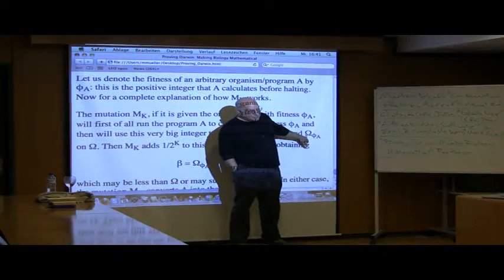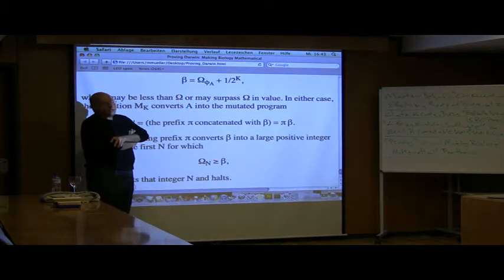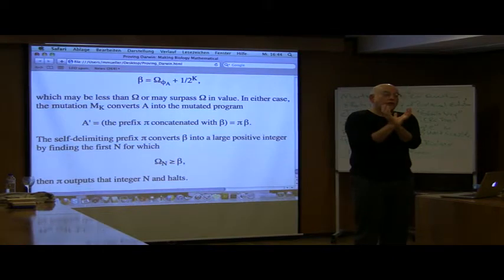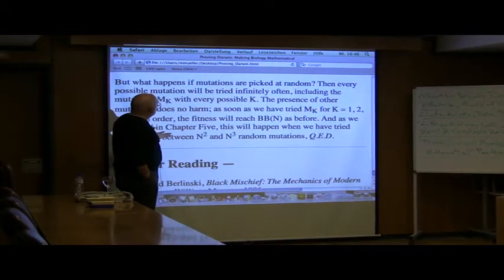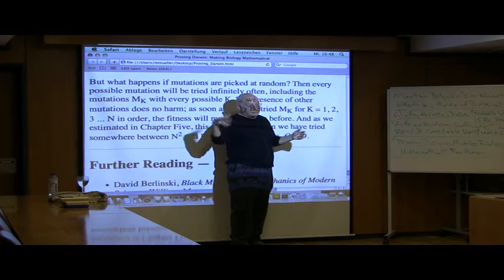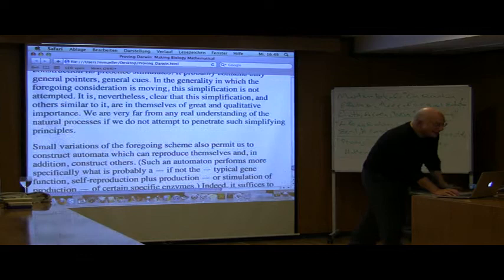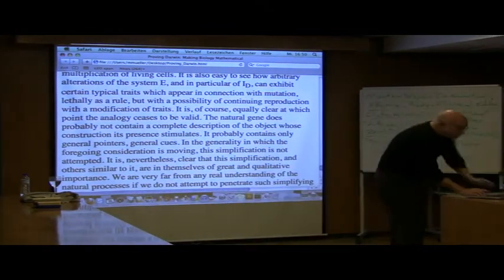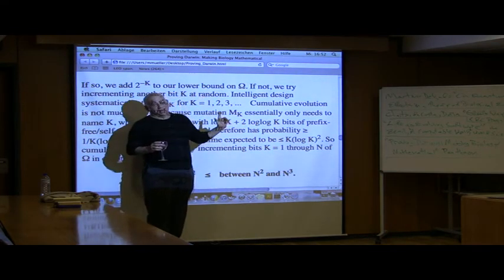G. Chaitin on Metabiology (UCM Madrid) (day 3 part 7)